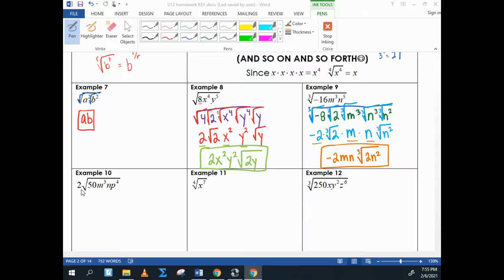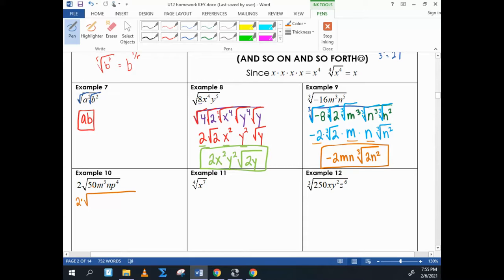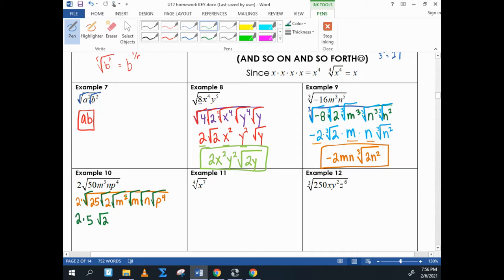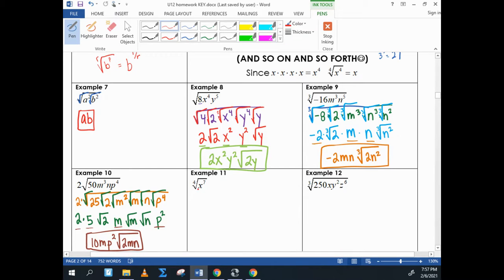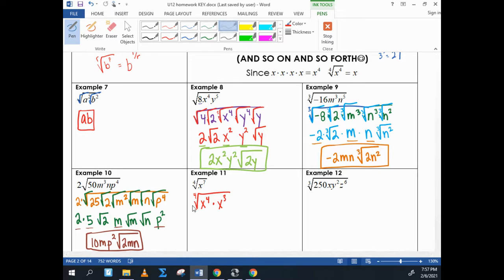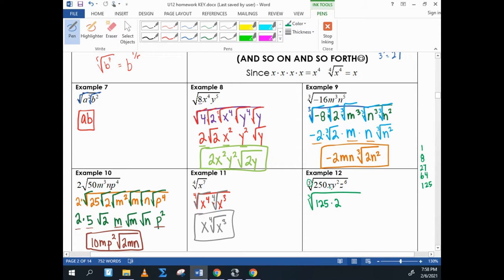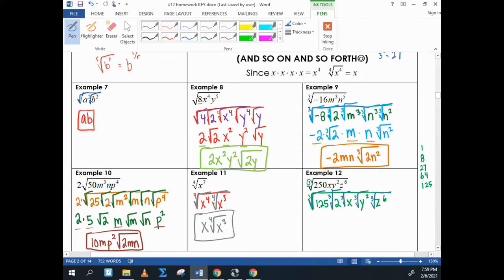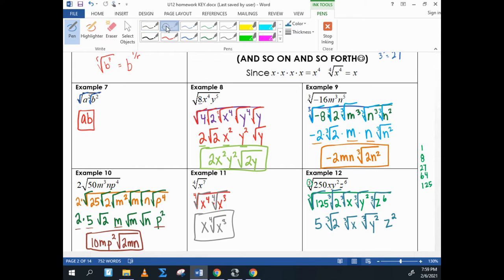12-1 (simplifying radicals) examples 10-12